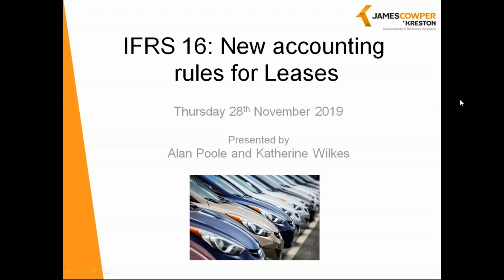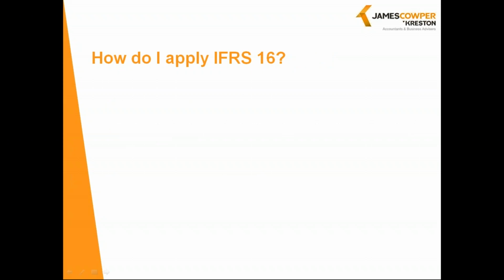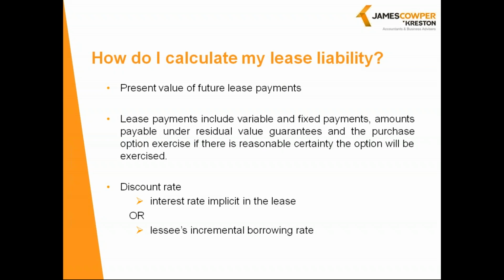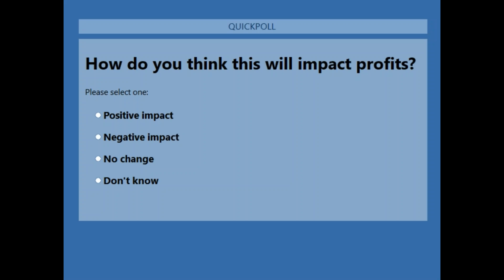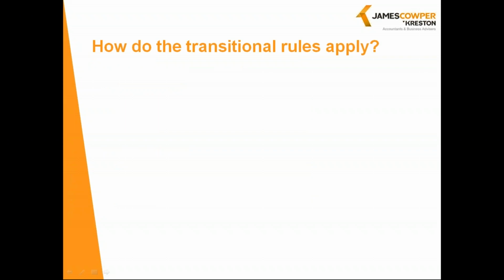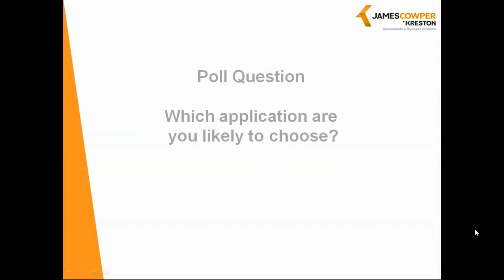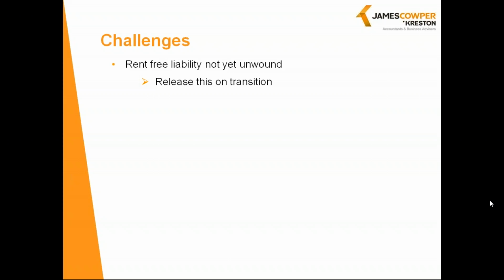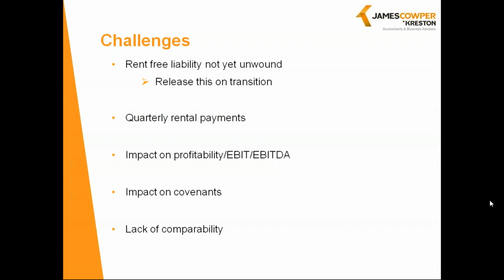Webinar - IFRS 16: New accounting rules for leases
The IFRS 16 fundamentally changes the accounting for leases with very significant impact on the P&L and balance sheets of affected companies. Almost all companies that report under IFRS will see significant changes as a result.

During this webinar our experts will cover:

•When do the new rules apply?
•Who is affected?
•Overview of the new rules
•The impact on P&L and balance sheet